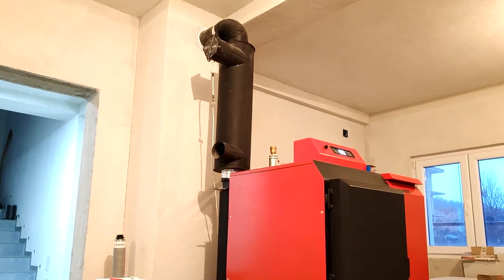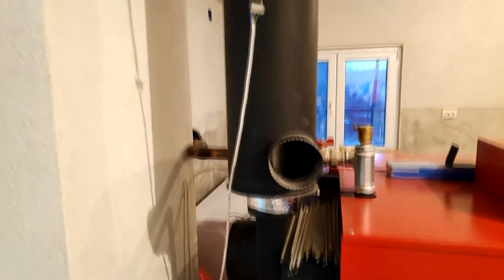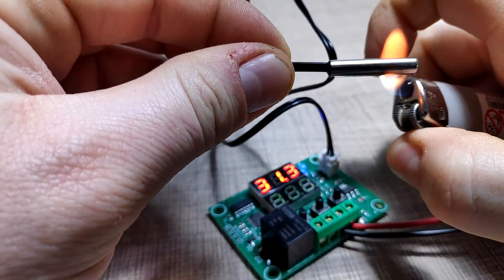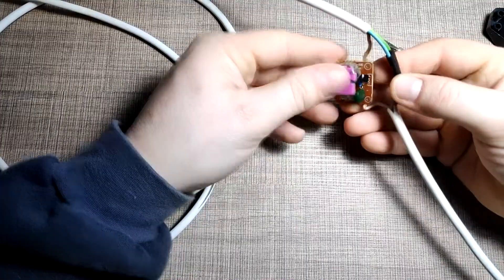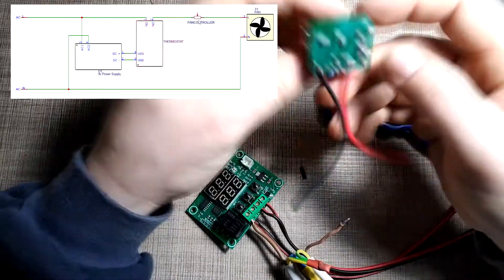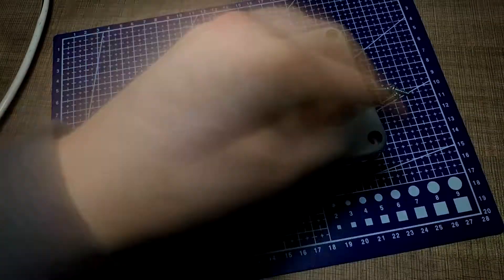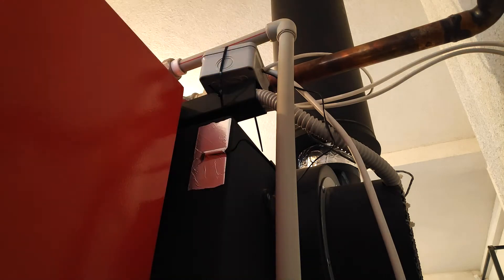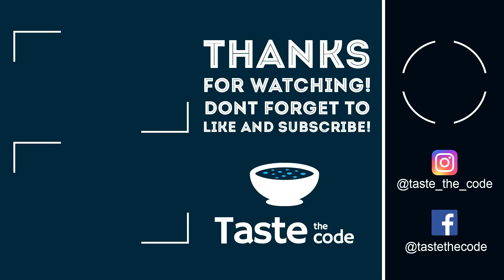Automated Thermostat Control of a Heat Exchange Fan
In this video I'm showing how I've automated a heat exchange fan to be turned off and on together with my pellet boiler.

The project senses the heat coming off the exhaust from the boiler with a thermostat module and then switches the fan to try an use some of the heat that escapes. The automated thermostat control is achieved when the temperature exceeds a certain threshold that switches the heat exchange fan.

The thermostat control module is very easy to be setup and since the exchange fan is operated at mains voltage, it is crucial to be very careful if you choose to do something similar.

Tools and material I've used in the video or on a daily base:

Thermostat Module:

Junction Box:

Electrical Snips

Rotary Tool

Precision Screwdriver Set:

Regular Screwdriver Set:

Wire Stripper: